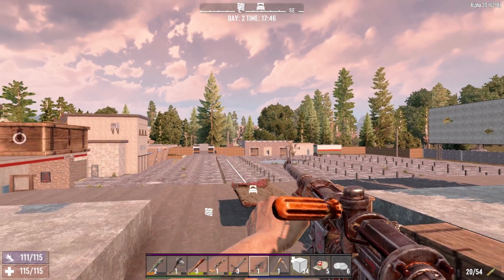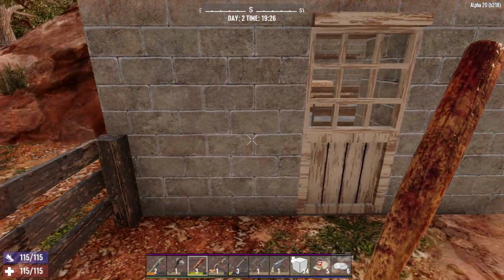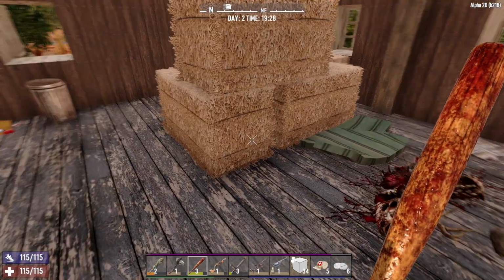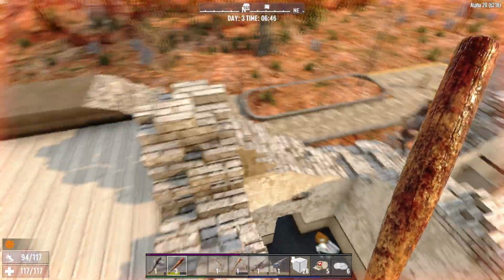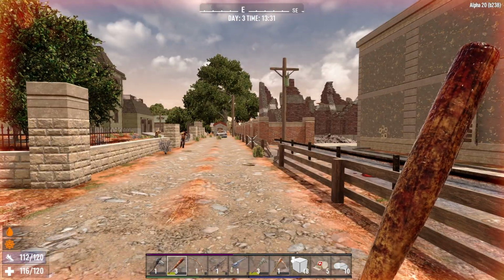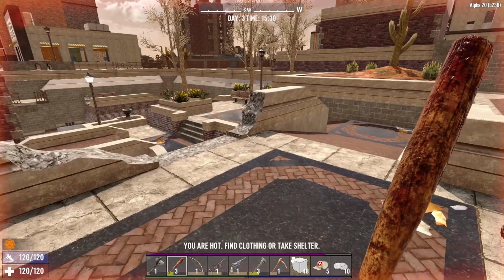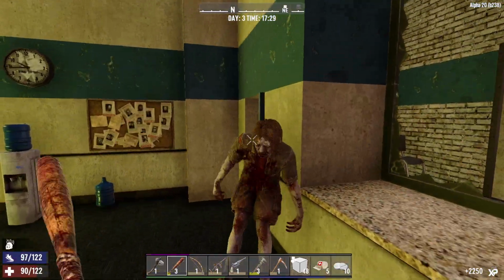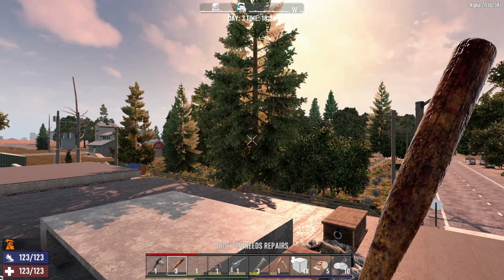Desert Deadventure! | Danger Feral Blobs?? | 7 Days to Die Alpha 20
Today we decide to check out the desert and we were in for a very unexpected surprise!